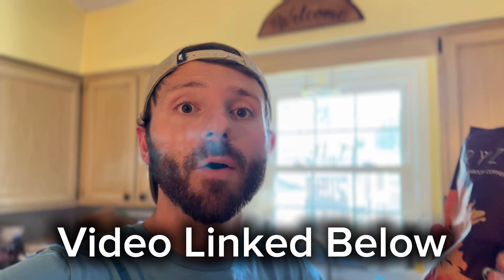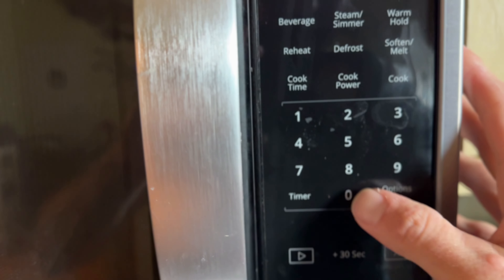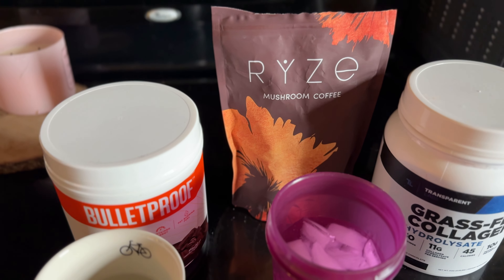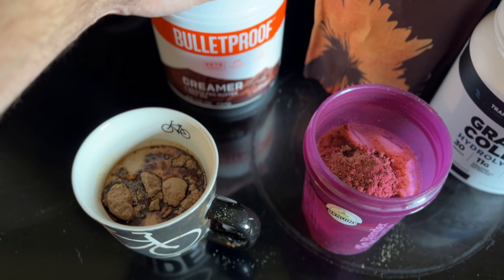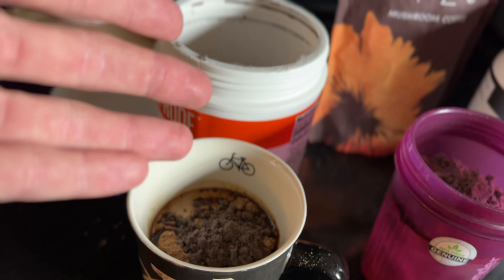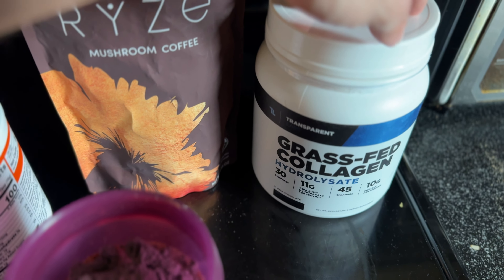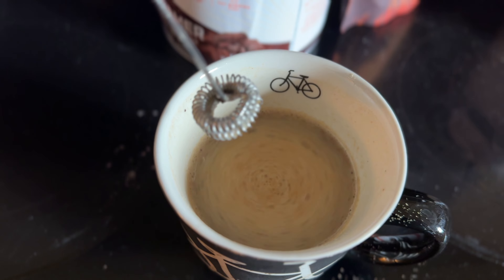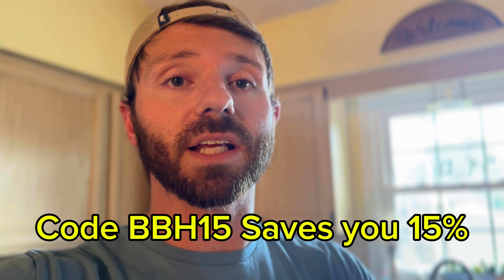Keeping it Healthy: How I Make My RYZE Mushroom Coffee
Ryze Mushroom Coffee
(code: BBH15)

NOW ON AMAZON

How I make my Ryze Mushroom Coffee EVERY SINGLE DAY

This is how I make mushroom coffee every day. I like to keep it very simple, very clean to help keep me energized and lean. I make my mushroom coffee with just 3 ingredients: my Ryze mushroom coffee, Bulletproof Creamer and Collagen protein. This method makes my mushroom coffee taste great, keeps me energized longer, keeps me full longer, it’s not full of sugar and crap, and all around just makes me feel GREAT. I make my mushroom coffee both hot and cold so in this video I show how I make it hot, as well as how I make my iced mushroom coffee, so you can see both ways that I drink it! I look forward to my mushroom coffee everyday and it’s become a staple in my diet and just part of my everyday life.

Recipe:
1. for iced at ice for hot skip this step
2. 8-10 oz of water
3. 1 TBSP of RYZE
4. Half scoop of bulletproof creamer
5. One serving of collagen protein (I only add this to ONE of my coffees per day!)
6. Blend/Mix
7. Enjoy